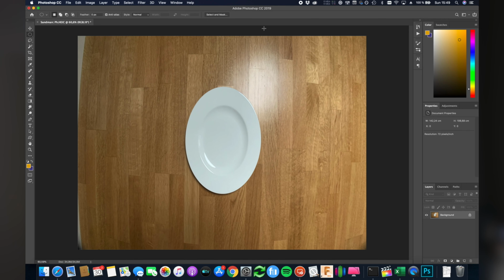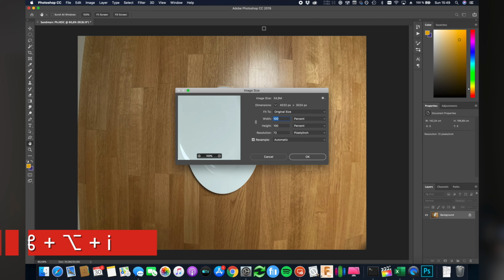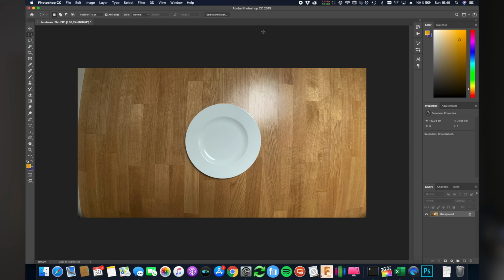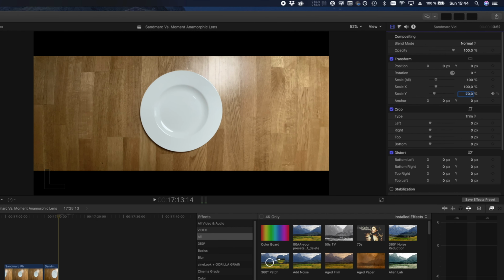Best Anamorphic iPhone Lens Review - Moment VS Sandmarc Anamorphic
Finding the best Anamorphic Lens isn't easy. That's why today's review is all about Sandmarc's and Moment's Anamorphic iPhone Lenses. Moment and Sandmarc are one of the best iPhone Filmmaking Equipment manufacturers and there's no doubt that their Anamorphic Lenses will yield the best results. So in this review I'm comparing both lenses, show you the differences between the two systems and teach you how to desqueeze your JJ Abrams like footage.

Feel free to check out the Moment Lens ➡️ and Sandmarc Lens ➡️

If you have any question surrounding todays video, hit me up in the comments.

Main Camera
Backup Camera
Best Mic I ever used
Always ON Lens
Create cinematic Footage
Most versatile Action Cam
Best Video Drone